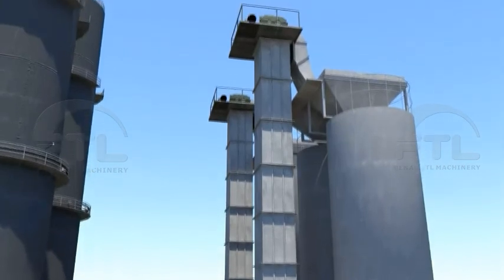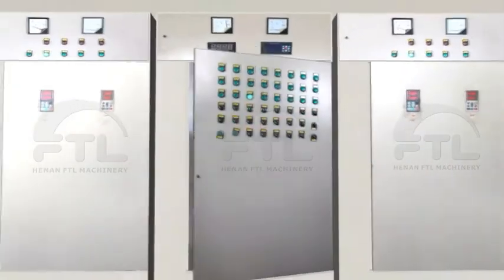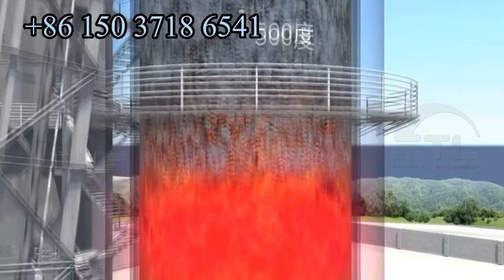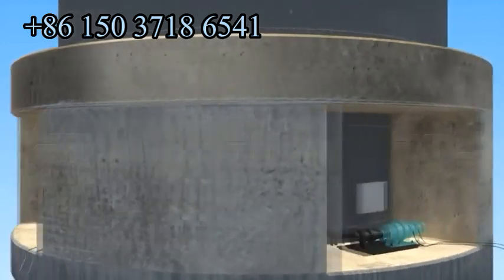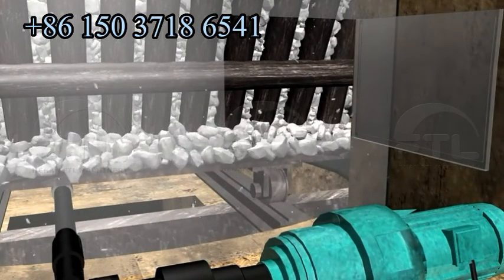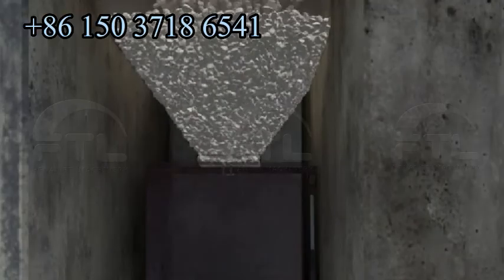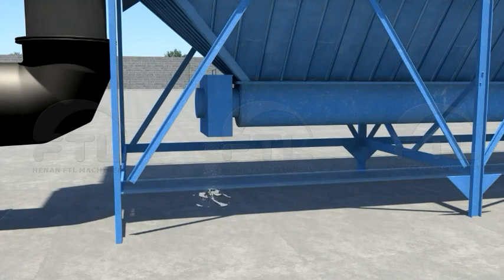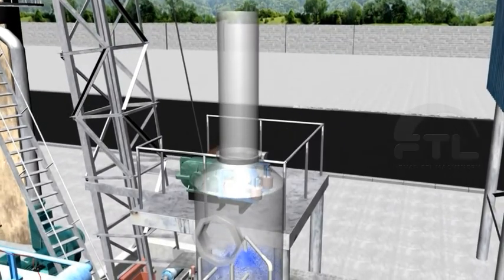vertical shaft lime kiln technology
more details, please contact Nina Fan